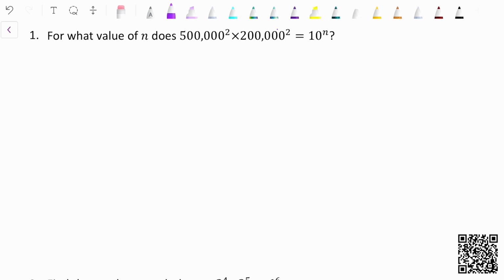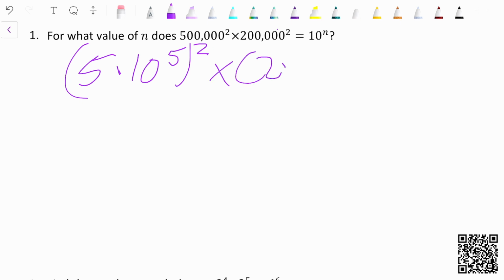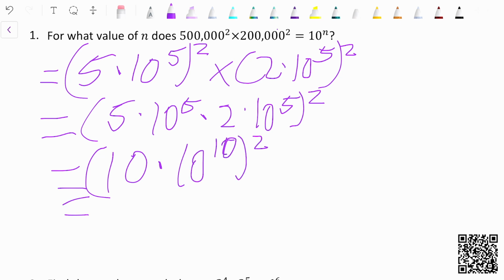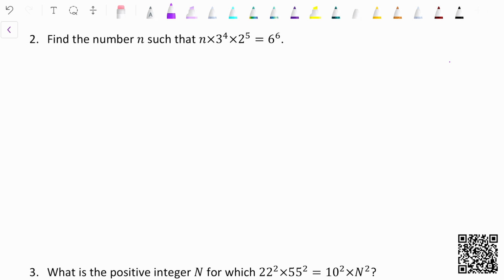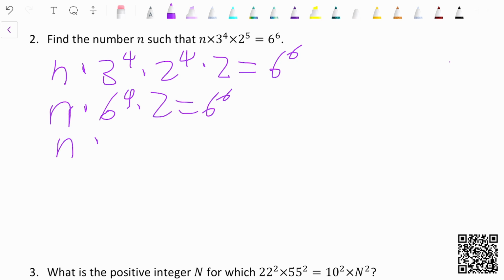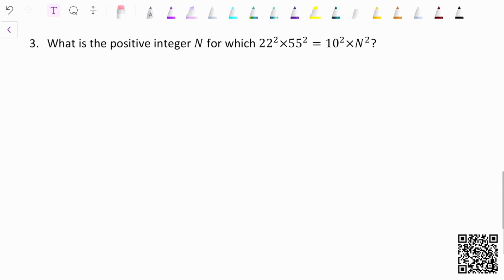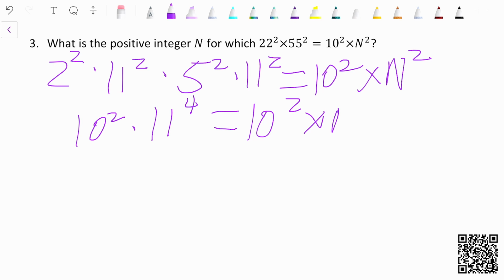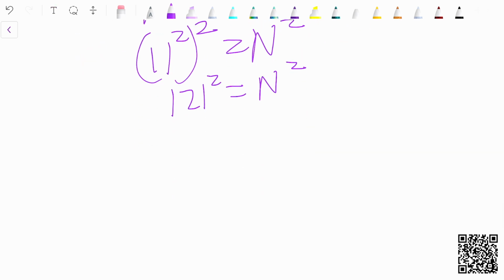Pre Algebra 051